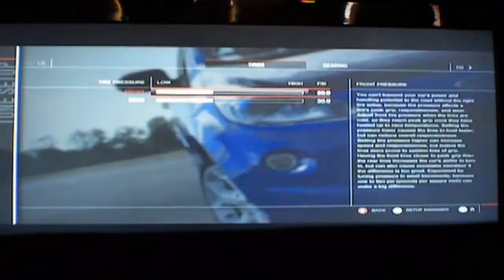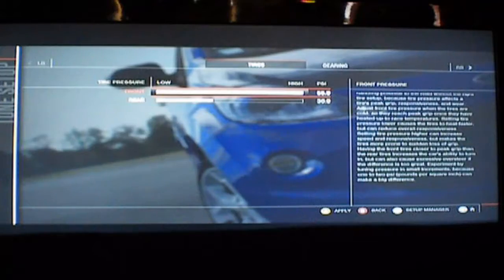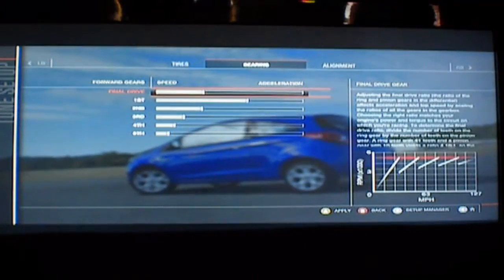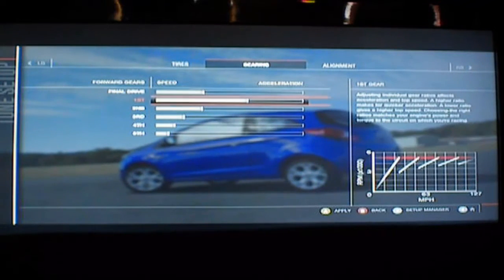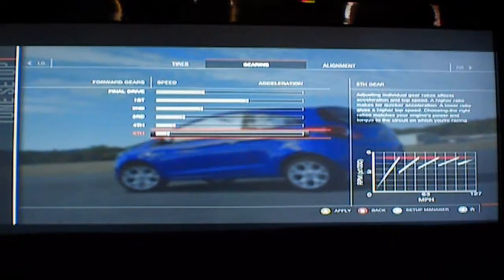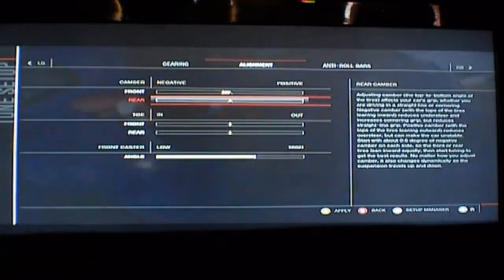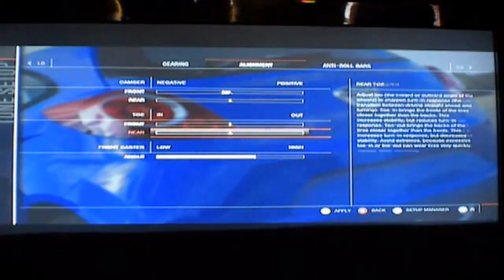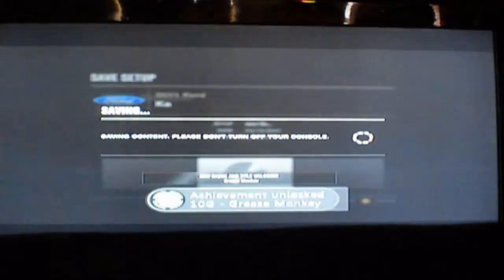"Grease Monkey" Achievement Guide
Grease Monkey: Create a car tuning file for your car.
In order to get this achievement, all you have to do is from the Main Menu, click Career, My Profile, and Paint Car. Then you modify how your car works, and make sure to save before you leave your tuning setup.